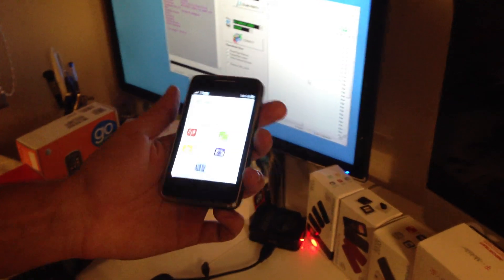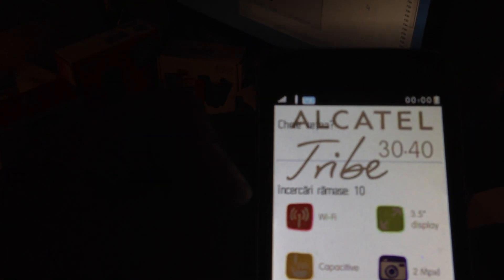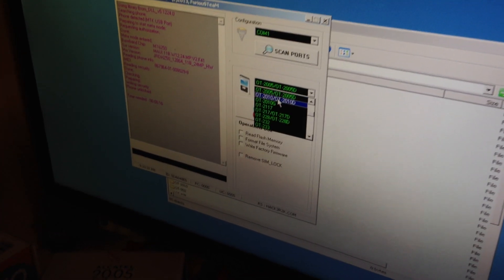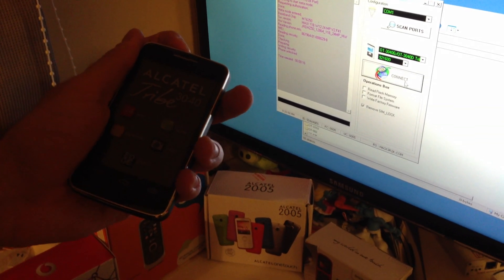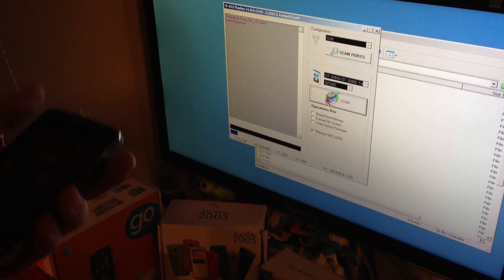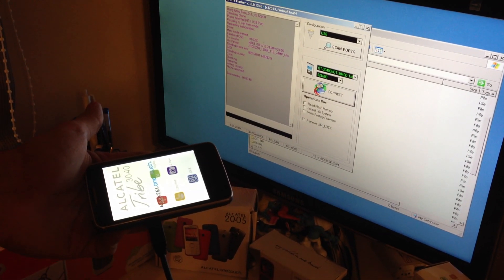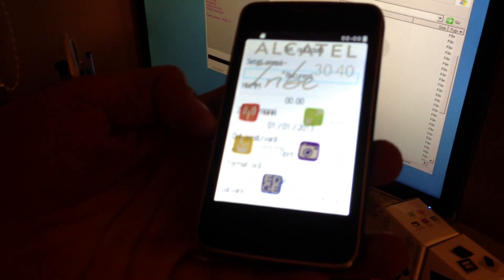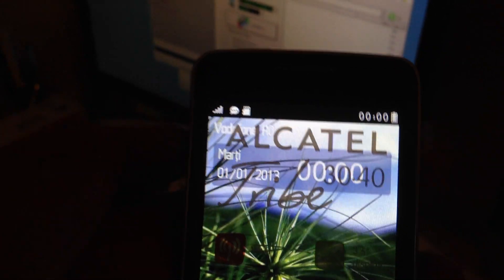ALCATEL OT-3040 / ORANGE DABI / TRIBE DIRECT UNLOCK USING FURIOUSGOLD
HOW TO UNLOCK OT-3040 / ORANGE DABI / TRIBE USING OTZFlasher PACK6.